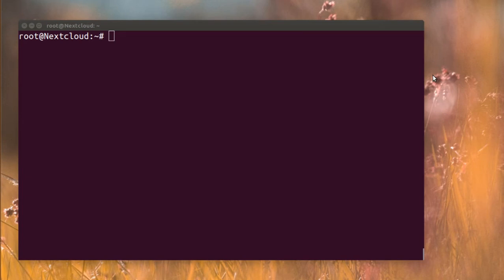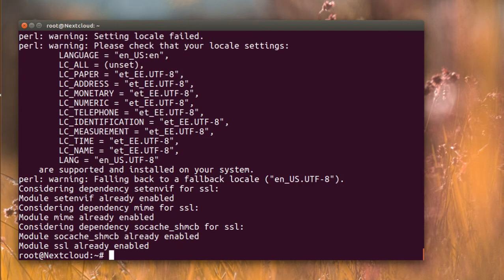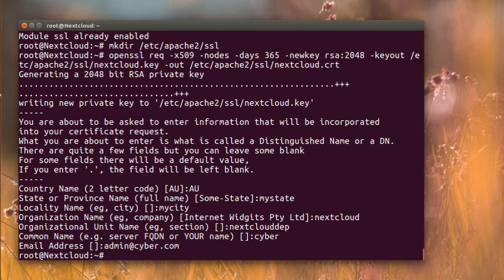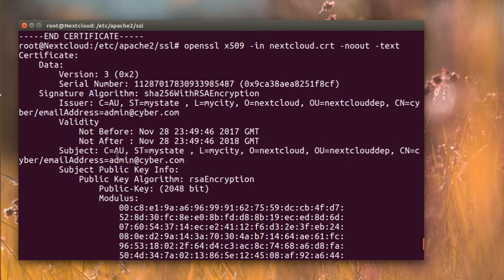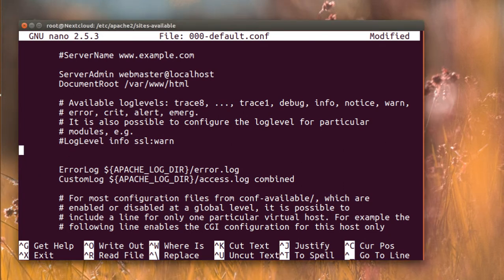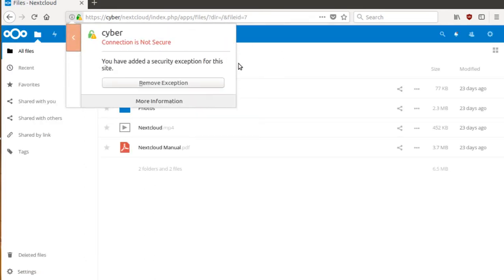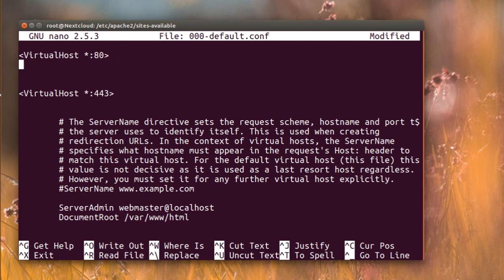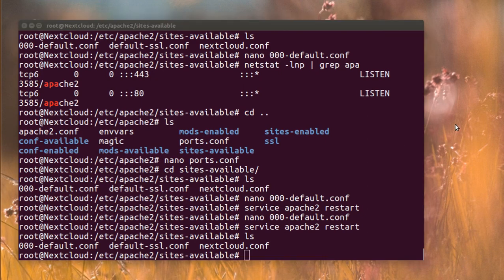How To Create a SSL Certificate (Nextcloud) 🔒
The video showing how to create a self-signed SSL certificate

Commands:

1- Enable the module ssl
$ sudo a2enmod ssl

2- Create a directory to save both the certificate and the key
$ mkdir /etc/apache2/ssl

3- Now create the certificate and the key
$ sudo openssl req -x509 -nodes -days 365 -newkey rsa:2048 -keyout /etc/apache2/ssl/YOURFILENAME.key -out /etc/apache2/ssl/YOURFILENAME.crt

4- Now make the apache have the access to the key and the certificate
$ nano 000-default.conf

5- Paste those to lines
SSLCertificateFile /etc/apache2/ssl/YOURFILENAME.crt
SSLCertificateKeyFile /etc/apache2/ssl/YOURFILENAME.key

6- Restart your apache to apply the changes

7- To redirect the http to https
$ nano 000-default.conf
Angle brackets VirtualHost *:80 Angle brackets
        ServerName nextcloud
Angle brackets /VirtualHost Angle brackets

Angle brackets VirtualHost *:443 Angle brackets

8- To read the certificate
$ openssl x509 -in CertificateFileName  -noout -text